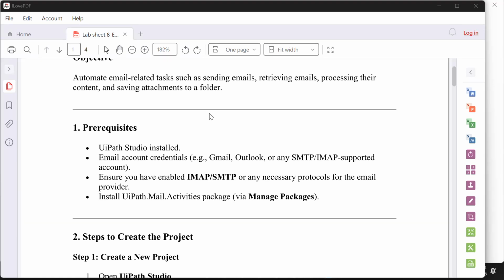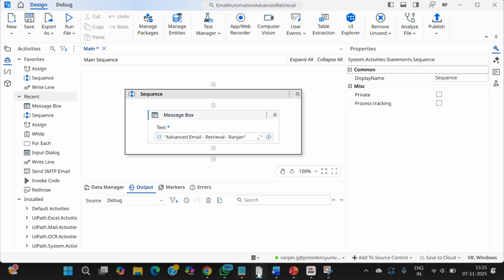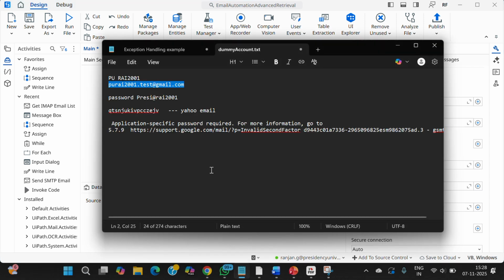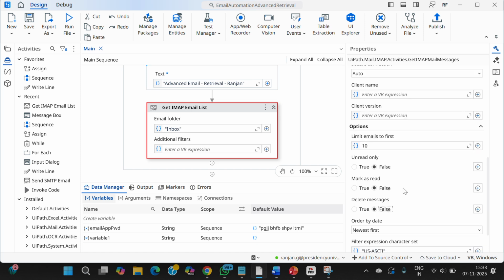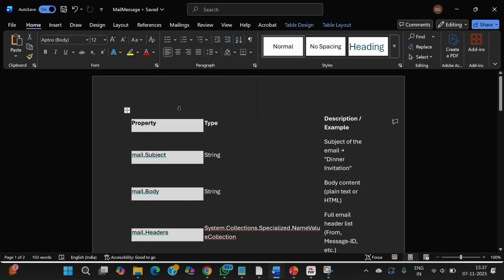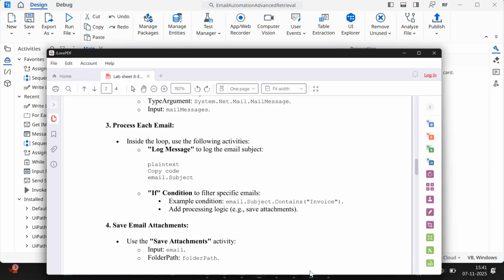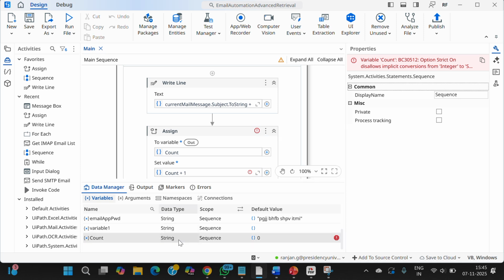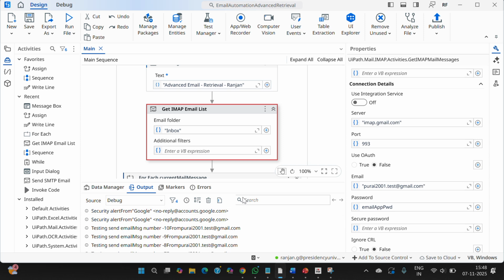Email Automation Advanced - Retrieving using UIPath IMAP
This is a screen recording of the steps used to code the email retrieval process. Please watch the previous video on how to create App password. I have used a dummy Gmail account. It will work with other email servers as long as you provide the right credentials.